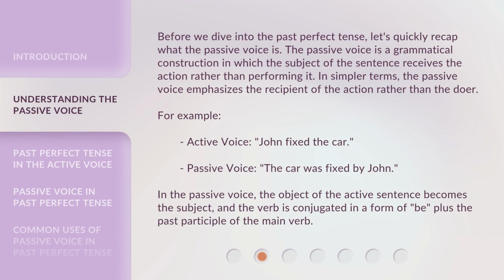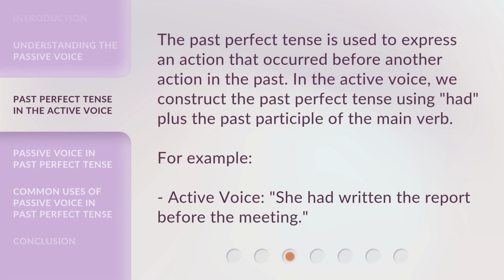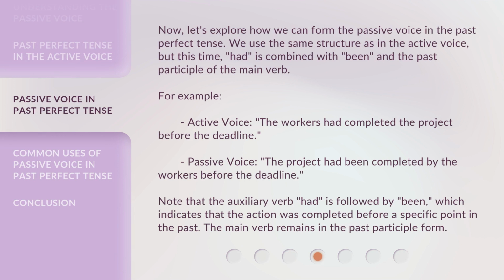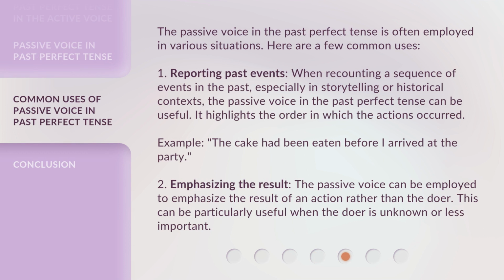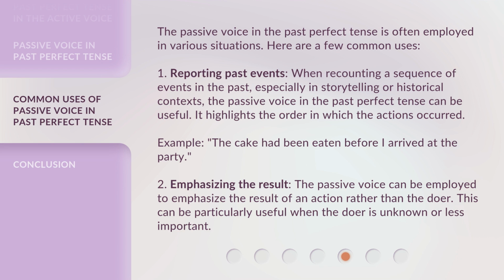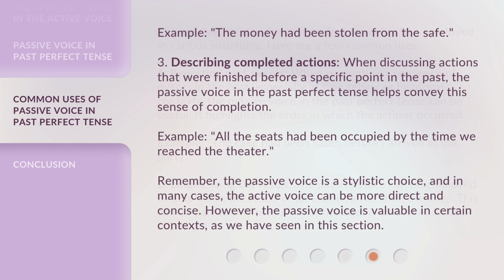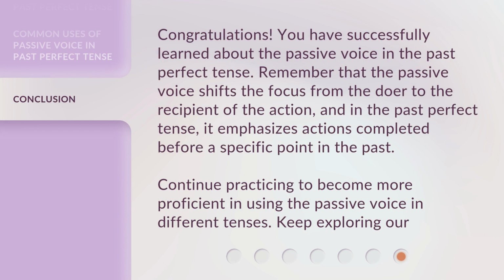Learning English: Intermediate Grammar - Passive Voice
Mastering English Grammar: Unlocking the Secrets of the Passive Voice • Join us for an exciting episode of 'Mastering English Grammar' as we delve into the captivating world of the passive voice. In this video, we will focus on the 'Passive Voice in Different Tenses' and specifically explore the 'Passive Voice in Past Perfect Tense.' Get ready to unlock the secrets and enhance your English language skills!

00:00 • Introduction - Learning English: Intermediate Grammar - Passive Voice
00:37 • Understanding the Passive Voice
01:22 • Past Perfect Tense in the Active Voice
01:46 • Passive Voice in Past Perfect Tense
02:34 • Common Uses of Passive Voice in Past Perfect Tense